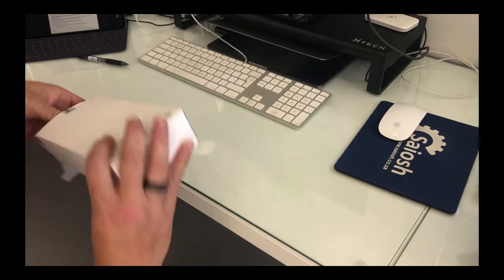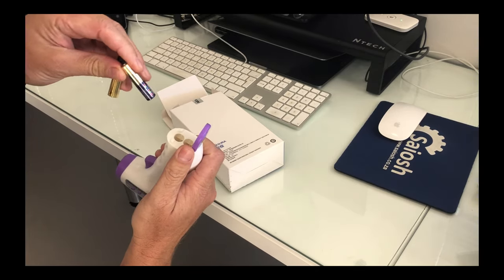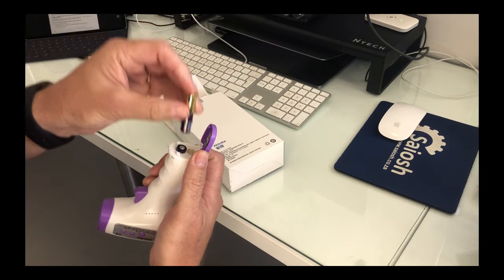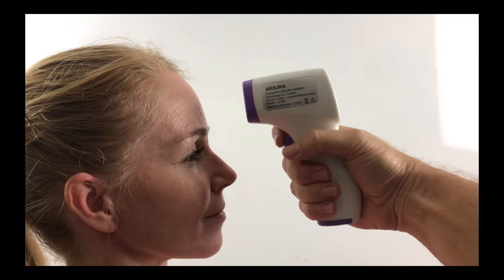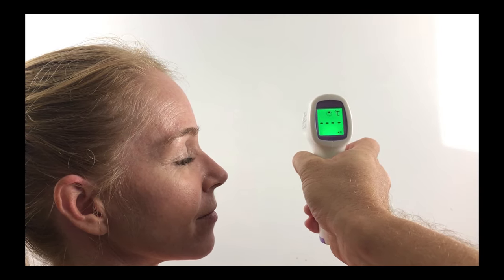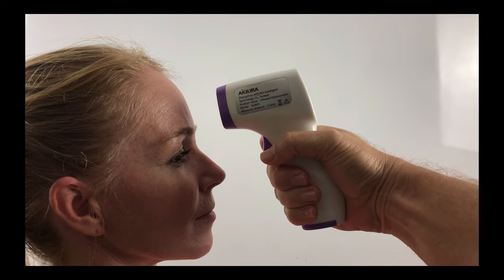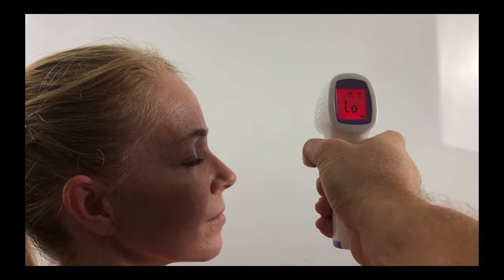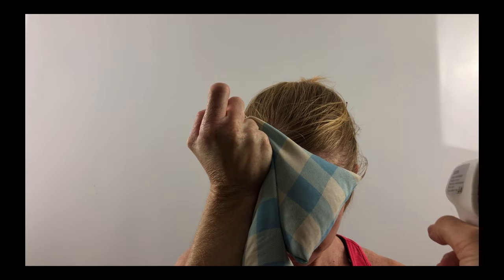How to use a Non Contact Infrared Thermometer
Find out how to use an infrared , non-contact thermometer to screen for fevers associated with COVID